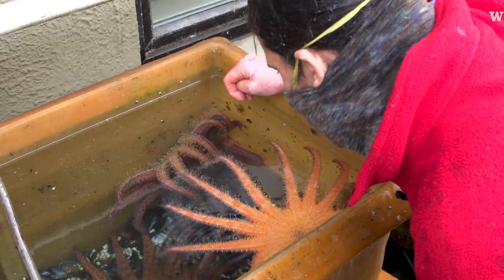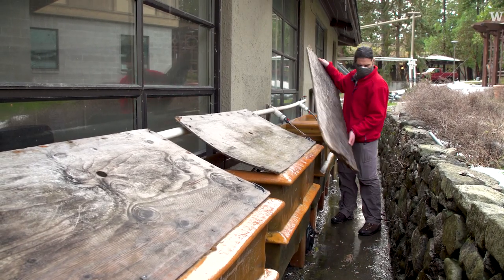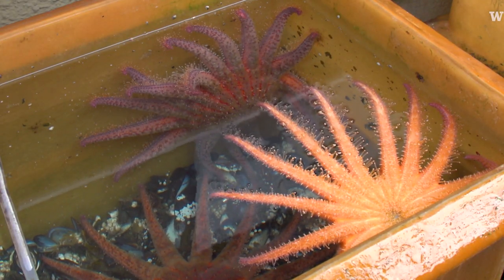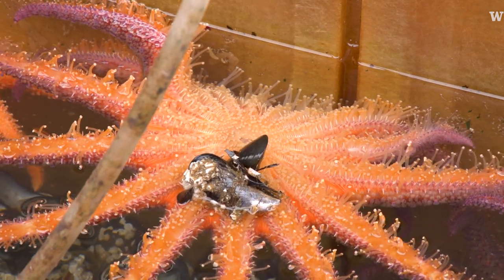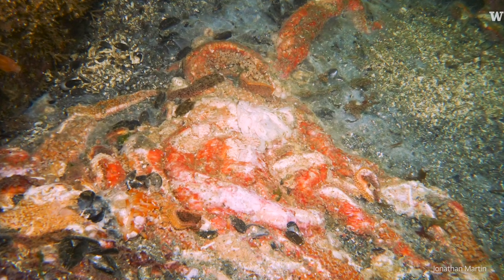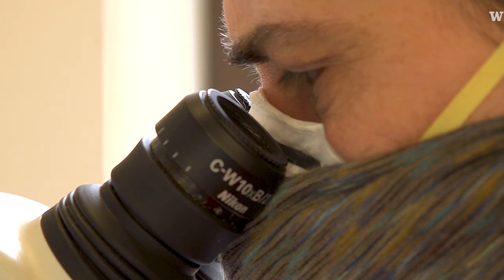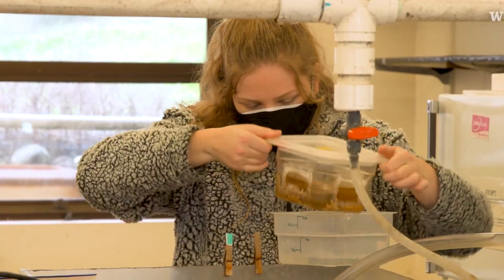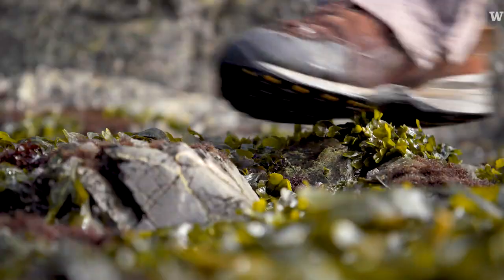Breeding endangered sunflower sea stars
Scientists at the University of Washington, in collaboration with The Nature Conservancy, are raising sunflower sea stars in captivity, with the goal of learning more about this species and exploring eventual reintroduction to the wild, if determined to be advisable.

The sunflower sea star population, once abundant from Alaska to Southern California, was nearly destroyed by a mysterious wasting disease that has affected many sea stars in the ocean, but none so catastrophic as the sunflower star. In December 2020, the species was listed as critically endangered by the International Union for Conservation of Nature, prompting a new focus on recovery efforts -- including captive breeding.

The researchers at UW Friday Harbor Laboratories on San Juan Island currently are raising sea stars in several phases of development, including newly born larvae, mini juveniles and fully grown adults. Sunflower sea stars, the largest sea star species in the world, will grow up to 24 arms and a colorful body the size of a serving platter.